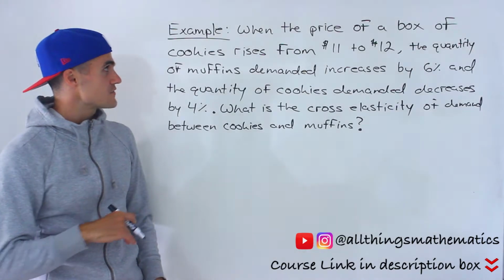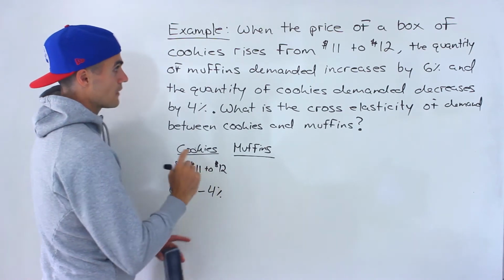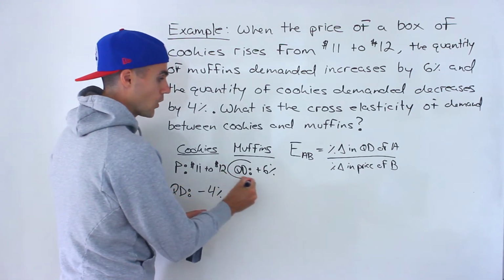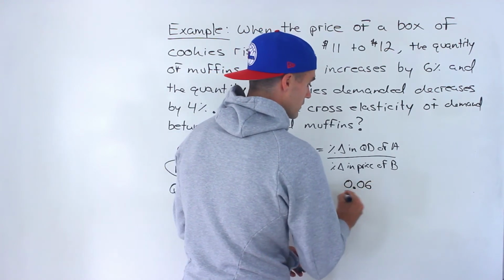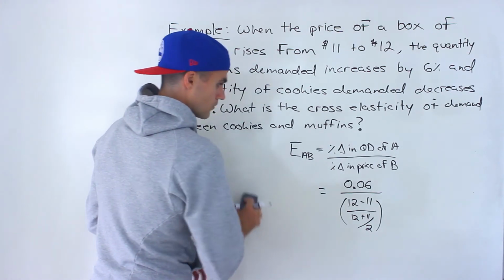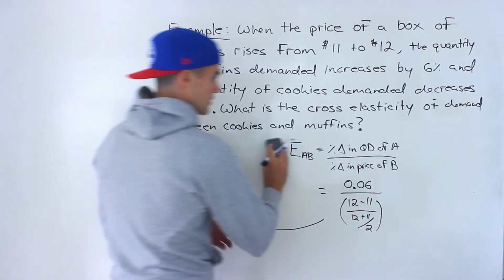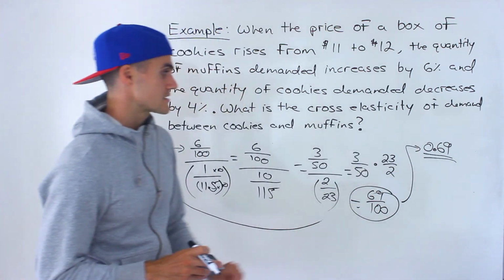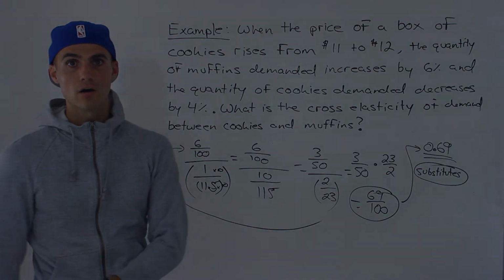ECN 104 (Ryerson University) - Cross Elasticity of Demand Example 2